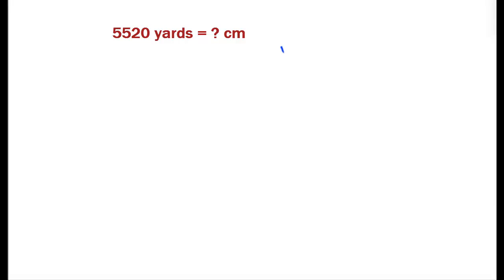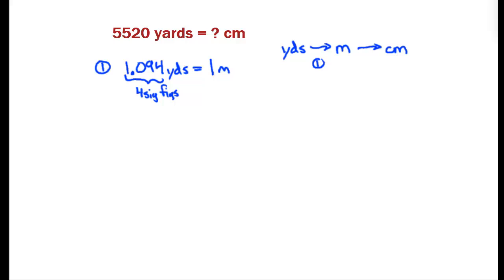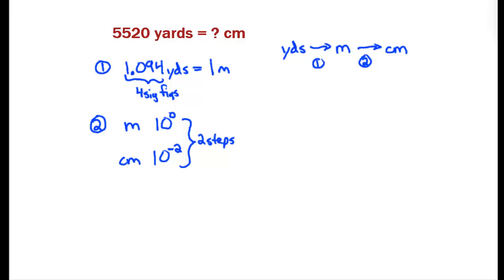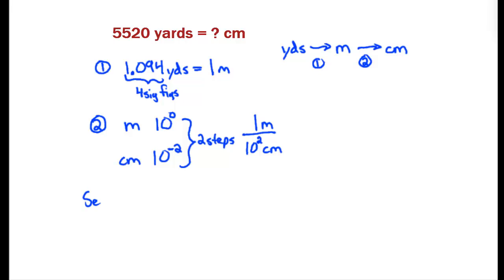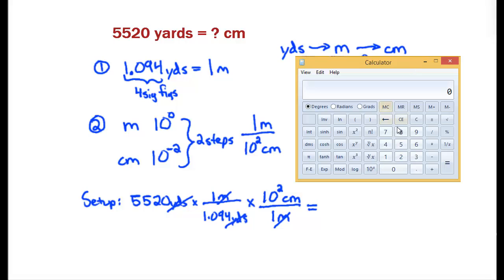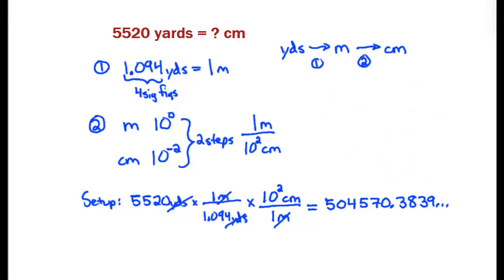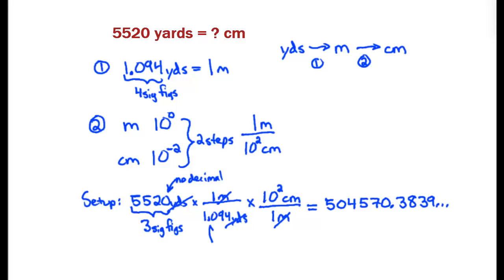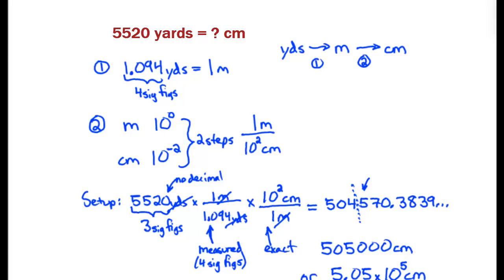Conversions 2 Part3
A unit conversion from yards to centimters using two conversion factors